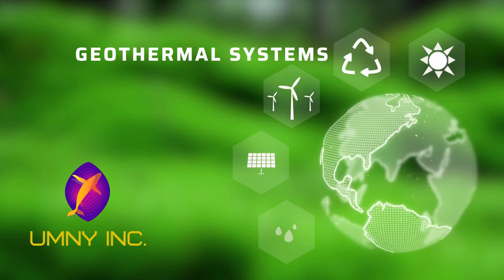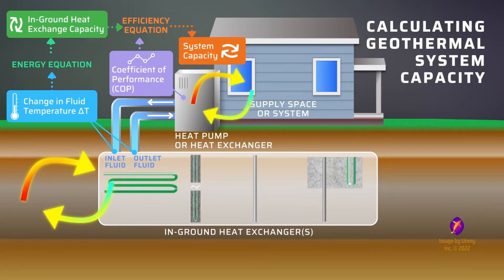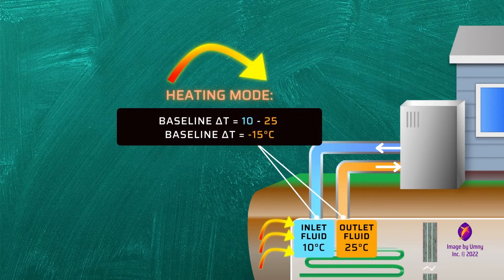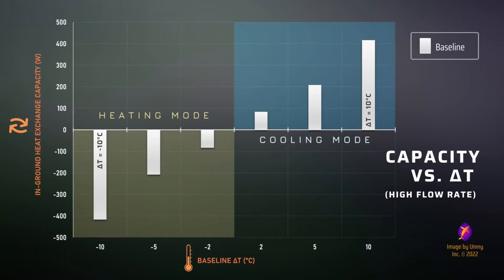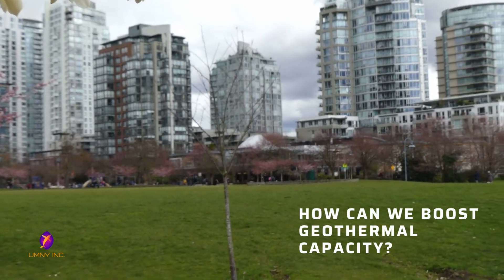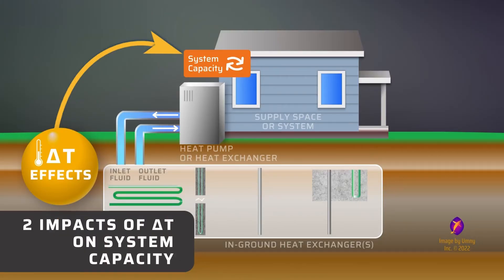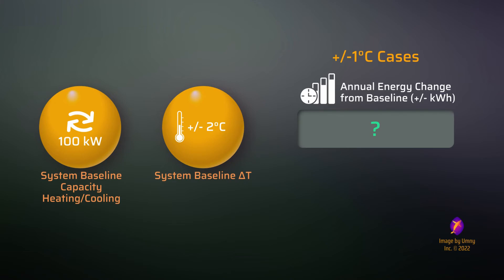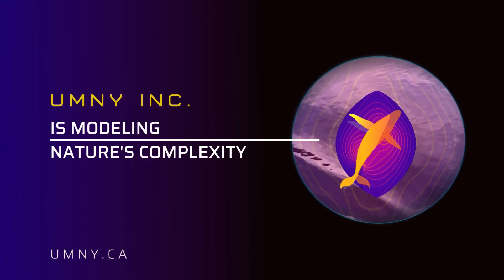How Small Changes in Fluid Temperature Have a Big Impact on Geothermal Systems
This is the first part in our series on "Overlooked Essentials in Geothermal Energy. Here, we're addressing the common assumption that an error margin of +/-1°C or more in a geothermal system’s predicted or measured change in fluid temperature is “okay” or “not a problem,” or that losses to the fluid temperature of +/-1°C do not have a noticeable effect on the system.

In this video, we show how the system capacity can be doubled, and annual energy costs could be saved by up to $131,400 simply by changing the fluid temperature difference by 1°C.